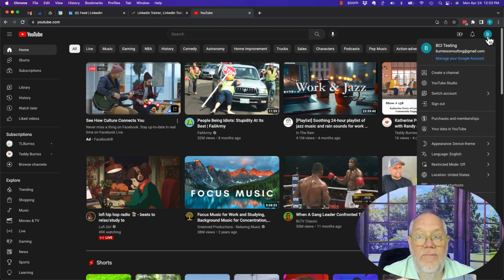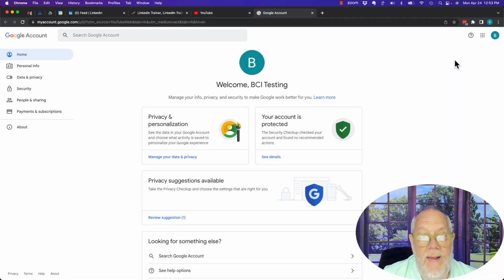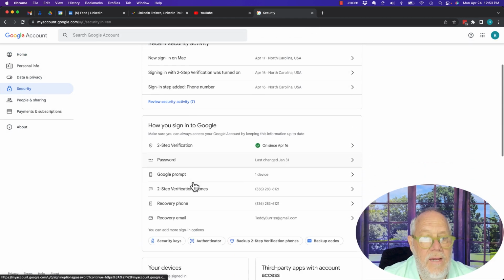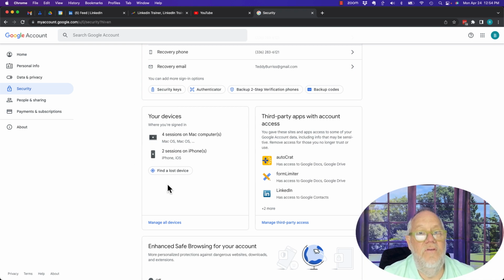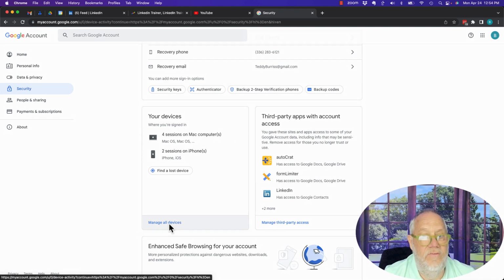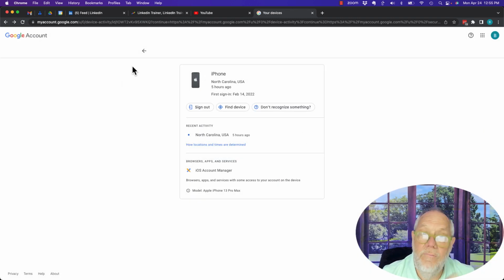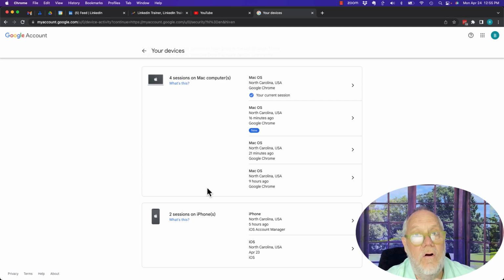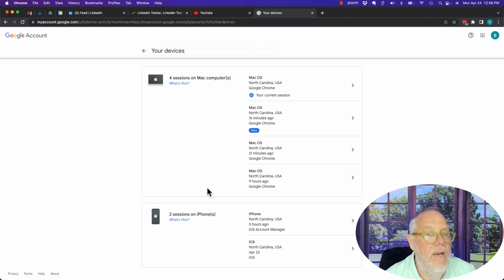How do I remove someone signed into my Google Account?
Removing unknown devices from your Google Account.